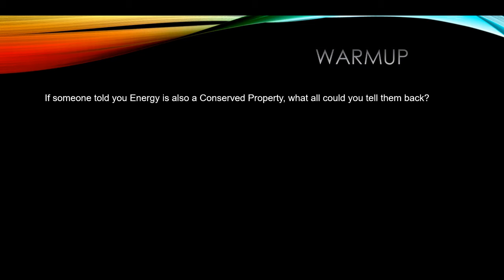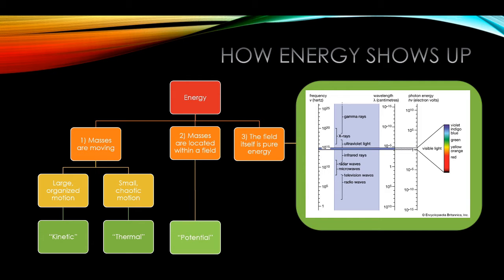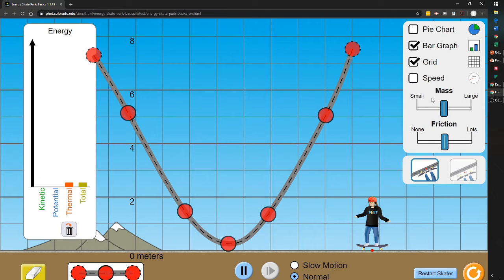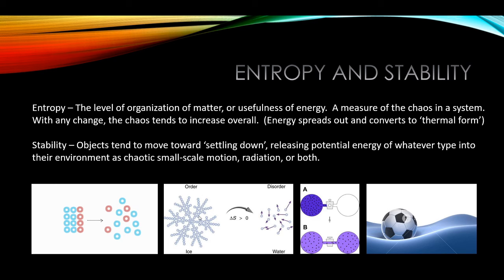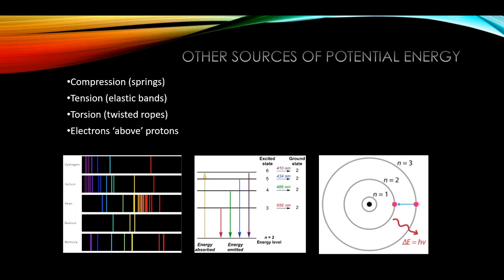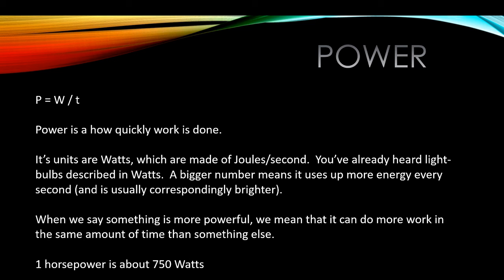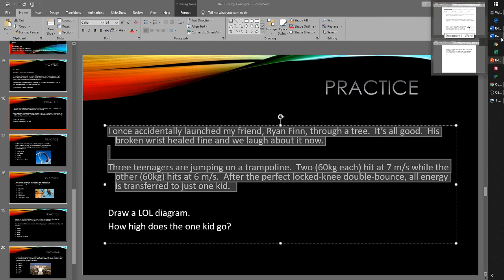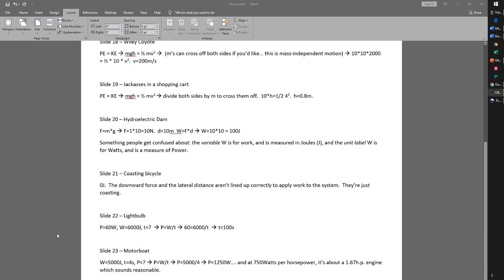NGSS Physics - U4 Day 1 (March 2) - Introduction to Energy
Energy concepts.  Solving with conservation of energy.